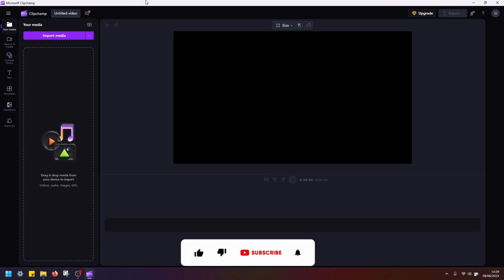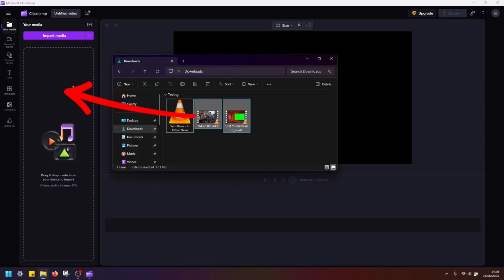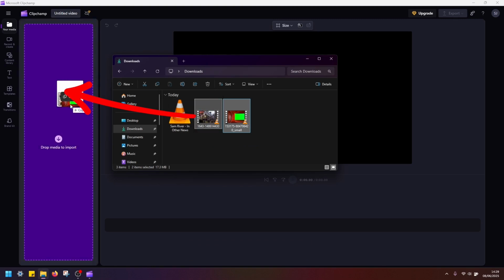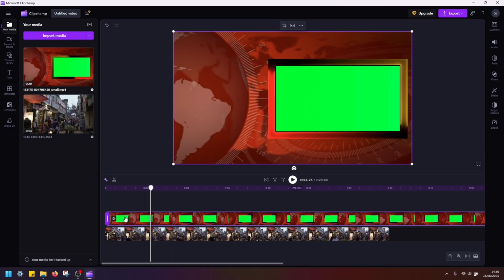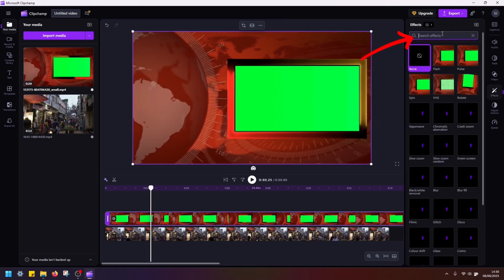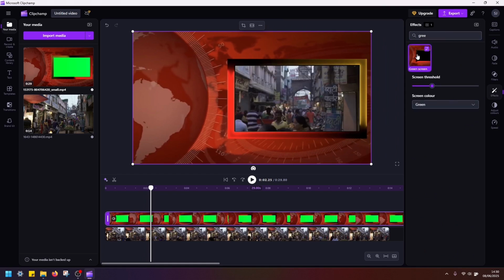How to Remove Green Screen in Clipchamp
In this tutorial, I’ll show you how to remove a green screen in Clipchamp and create stunning composite videos by seamlessly adding a custom audio track for the full effect! I’ll walk you through using Clipchamp’s Chroma Key feature and audio integration to make your edits stand out.

📌 What You’ll Learn in This Video:
✅ How to remove a green screen using Clipchamp’s Chroma Key feature
✅ Adjusting settings for a smooth, clean removal
✅ How to add and sync an audio file to complete the final edit
✅ Tips for making your composited footage and audio blend naturally

New tutorials, creative effects, and powerful editing tricks every week!